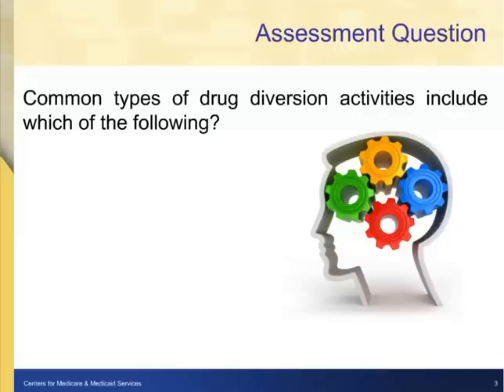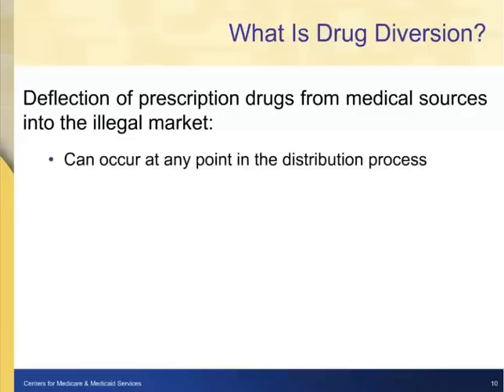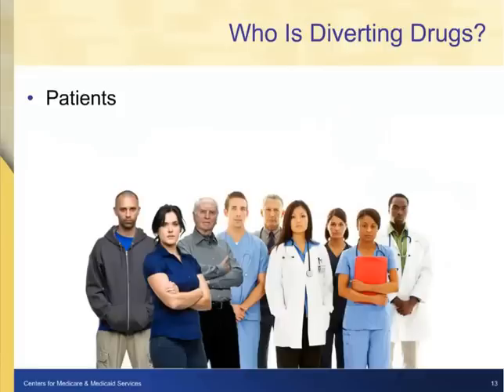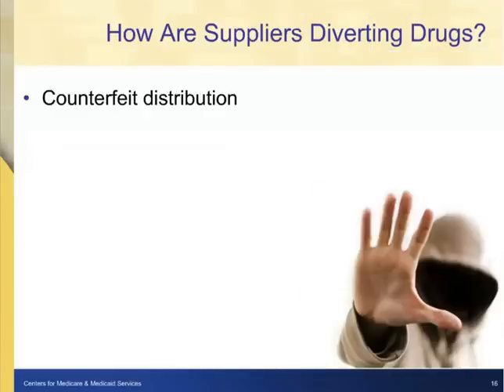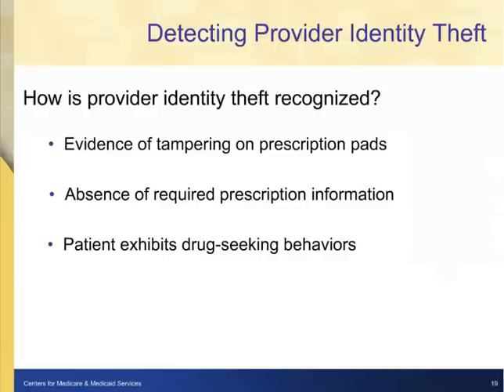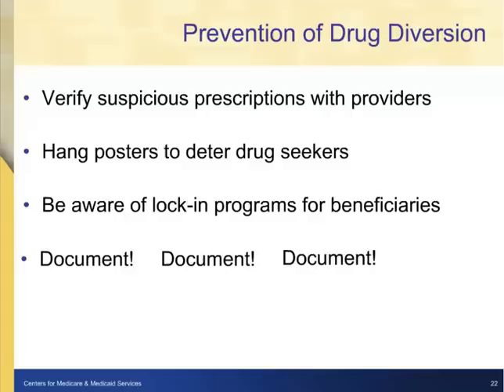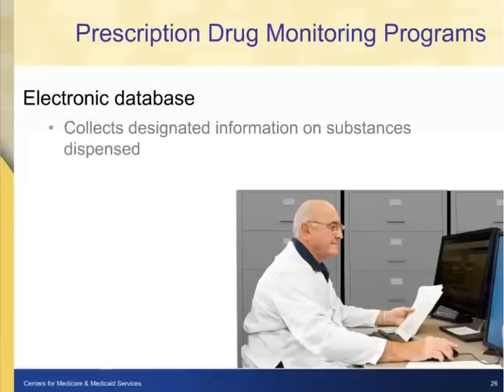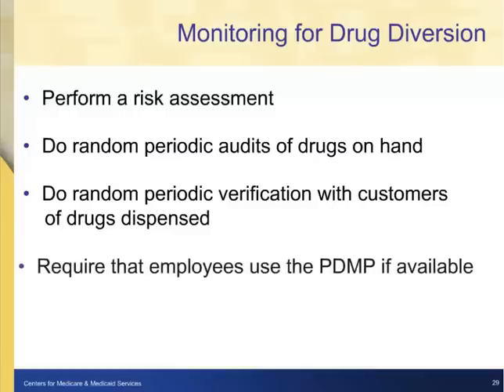Do You Know Where the Drugs Are Going -- Partners in Integrity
The drug diversion material reviews various aspects of drug diversion, including the types of drug diversion, the targeted medications for drug diversion, drug diversion behaviors, preventive actions, and the consequences for providers and patients involved in drug diversion activities.